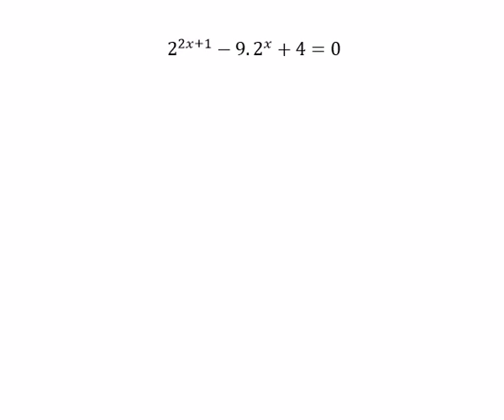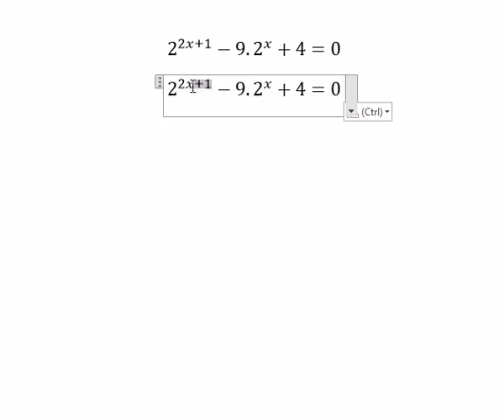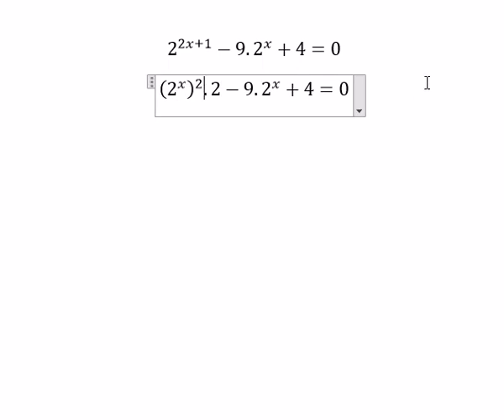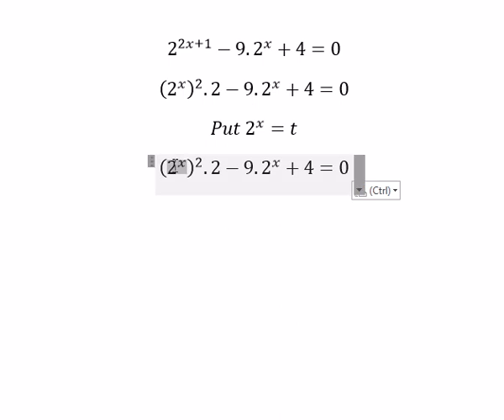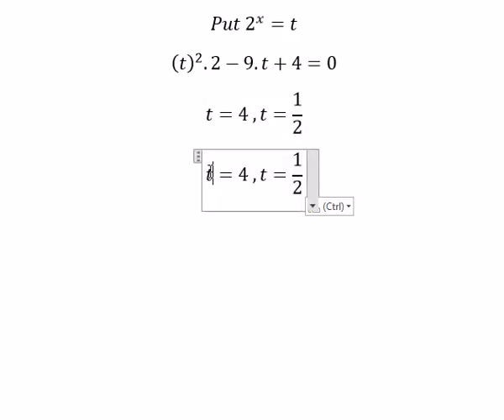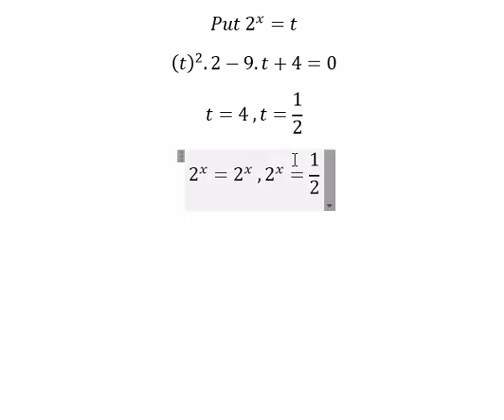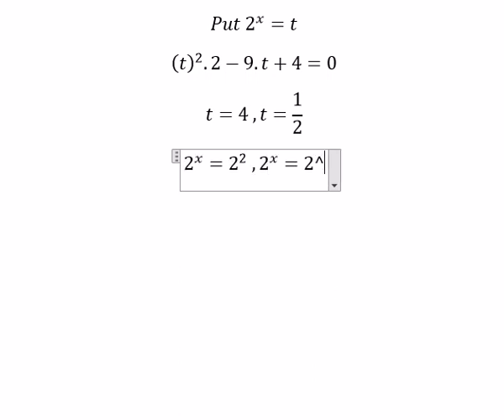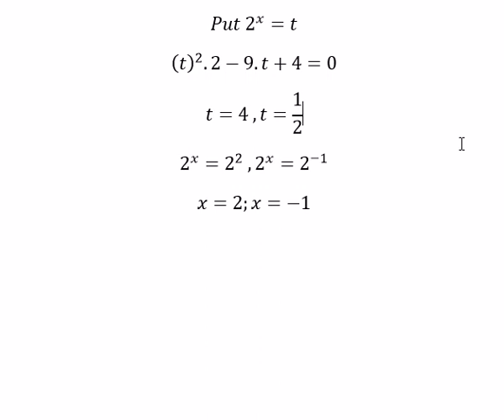Algebra Help: Find the solution of x: 2^(2x+1)-9.2^x+4=0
Here is the technique to solve this equation and how to solve all solutions